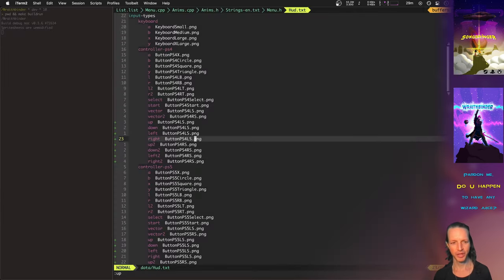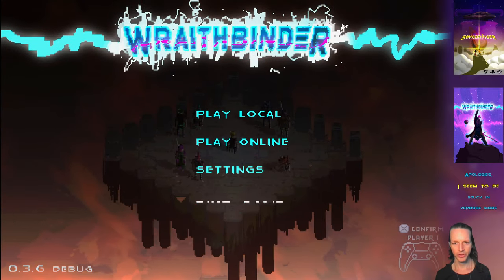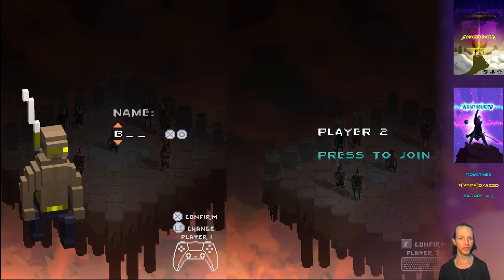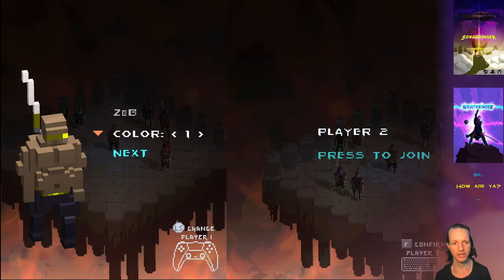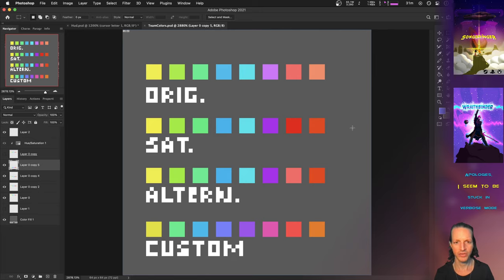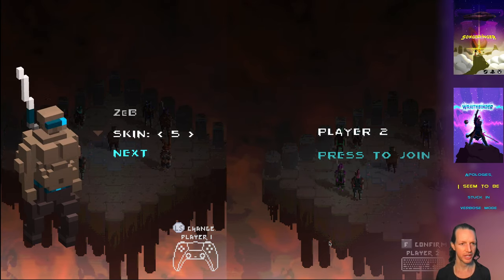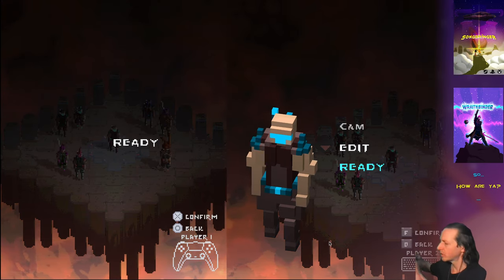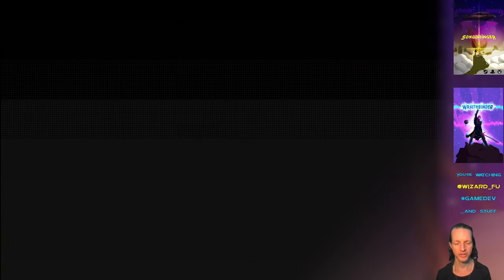Main Menu Improvements - Wraithbinder Dev Ep178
Developing the multiplayer Songbringer spinoff game Wraithbinder. Today: implementing some main menu improvements.